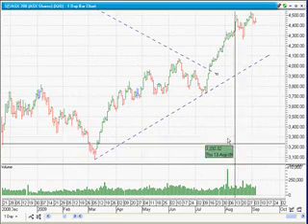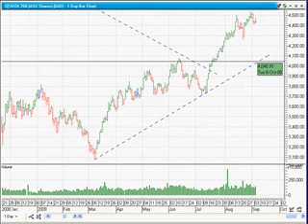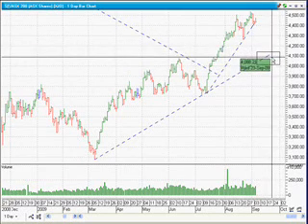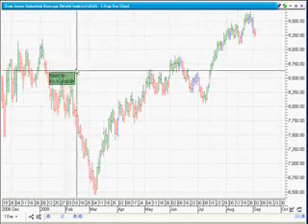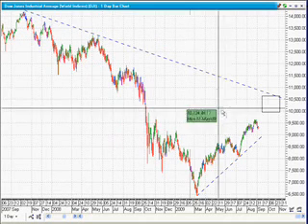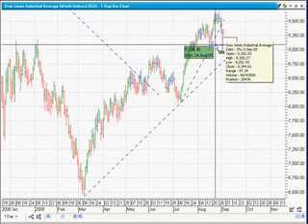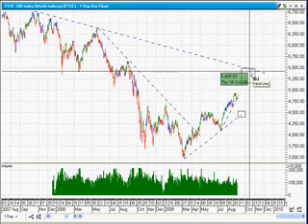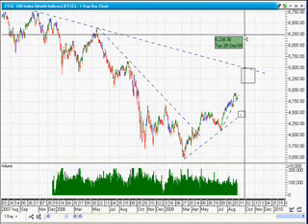ASX Market Watch September 5 - ASX Top 200, Dow Jones, FTSE